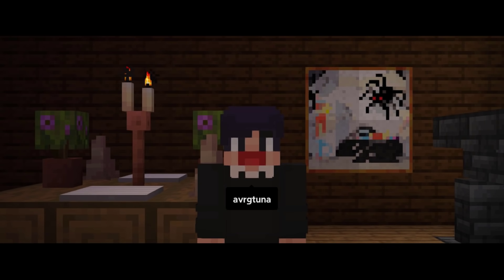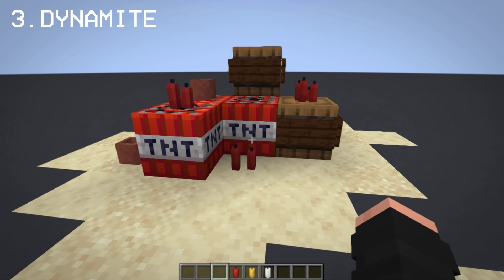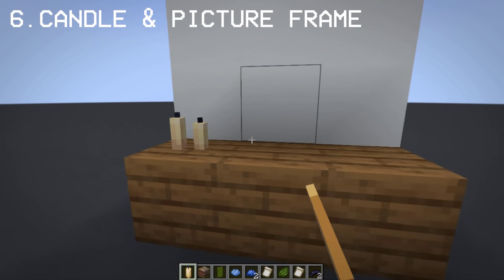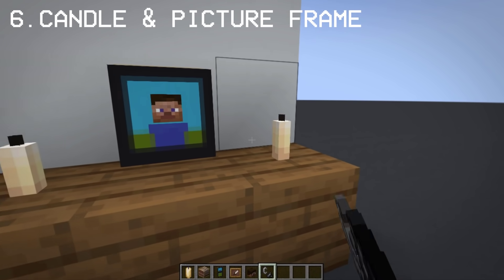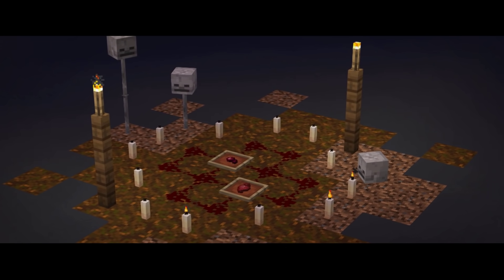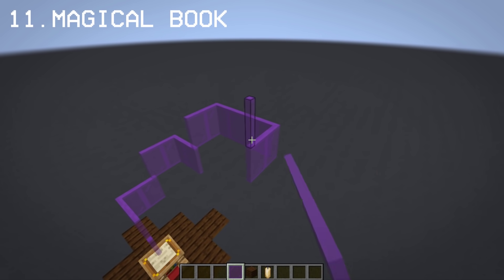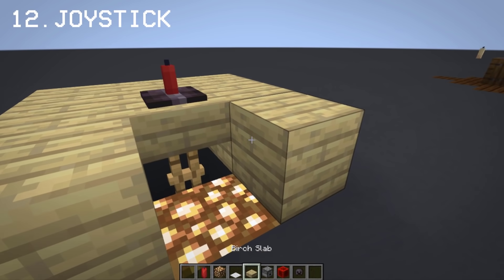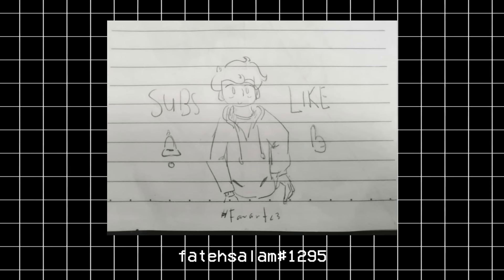Minecraft 1.17: 14 Clever uses of Candles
This video will help you how to use candles in 14 different creative ways!
-Credits to r/_-Patches-_ for the fence idea!

Timestamps:
0:00 - Intro
0:19 - 1.Candle lamp (+3 Lamp designs)
0:39 - 2.Condiments
0:49 - 3.Dynamite
0:59 - 4.Perfume bottles
1:34 - 5.Medieval Chandelier
2:08 - 6.Candle & Picture frame
2:49 - 7.Cult ritual
3:29 - 8.Bone remains
3:39 - 9.Fence (credits to r/u_-Patches-_)
3:55 - 10.Tiki torch
4:06 - 11.Magical book
4:57 - 12.Joystick
5:18 - 13.Paper & Pencil
5:34 - 14.Sword handle
5:48 - Fanarts
6:03 - Outro